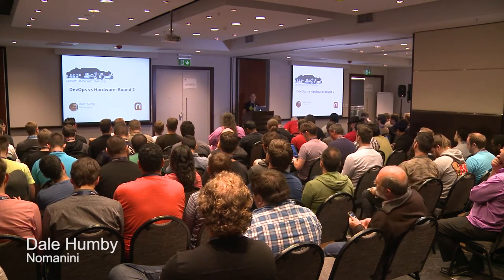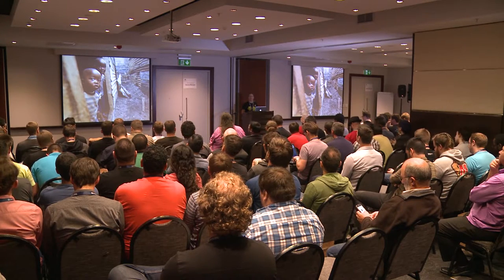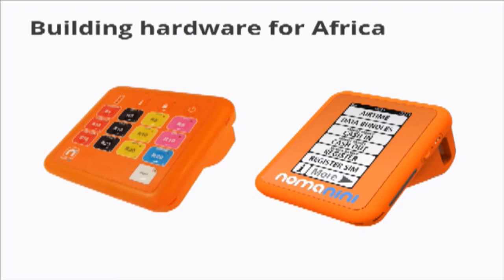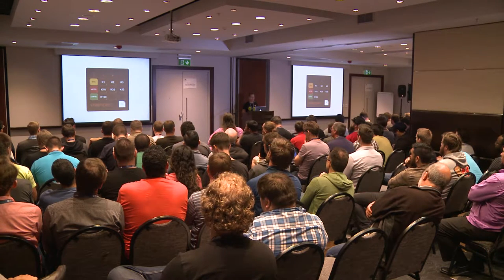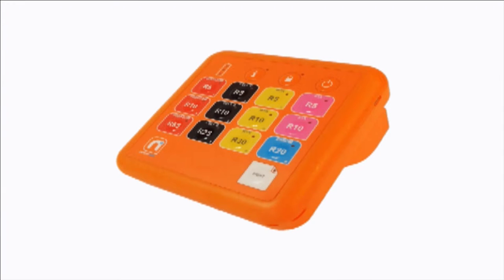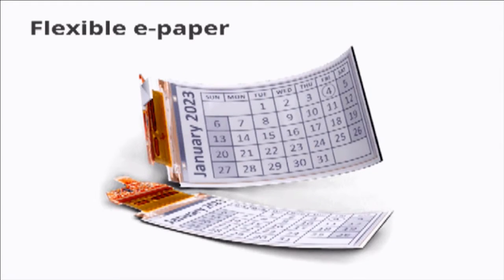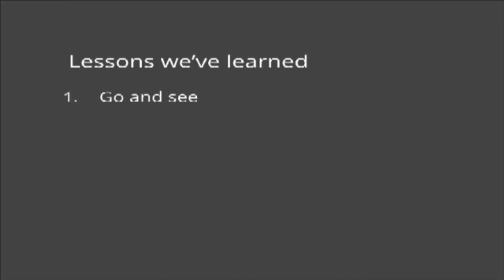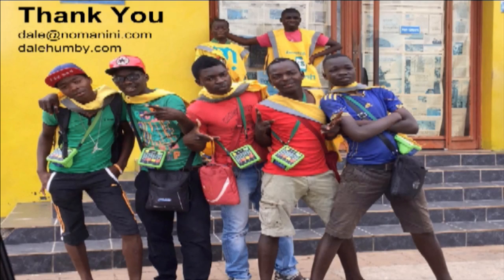Dale Humby - DevOps vs Hardware: Round 2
DevOpsDays Cape Town 2016 - Dale Humby: DevOps vs Hardware: Round 2